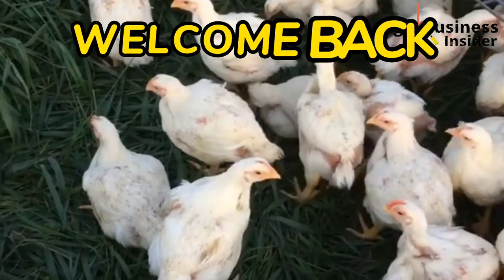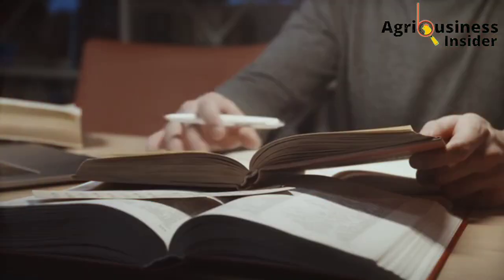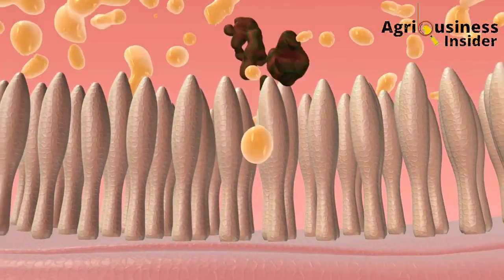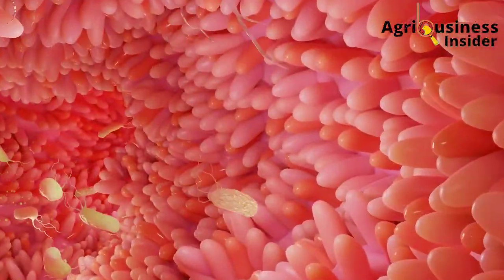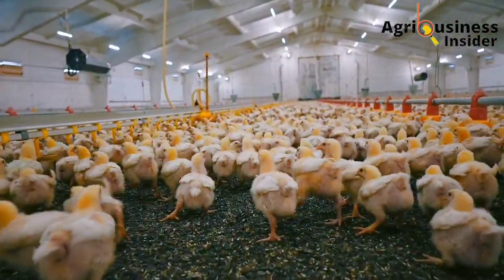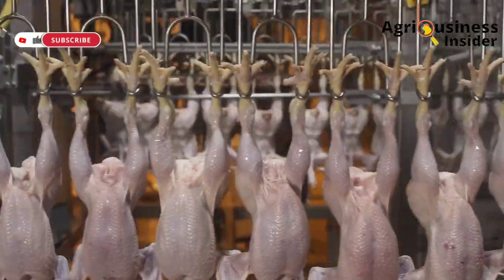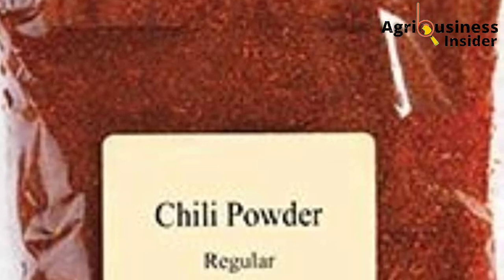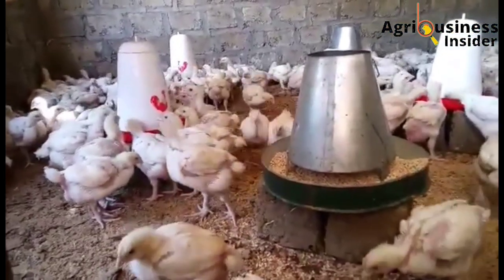If your Broilers Have LOW Weight Gain Give Them THIS ULTIMATE ORGANIC WEIGHT SUPPORTER. Try It Now!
REFERENCES.
1. Adegoke, A., Sanwo, K., Egbeyale, L., Abatan, M., Oluwasinmi, M., Adebesin, O., & Williams, O. (2022). Carcass characteristics and meat quality of broiler chickens fed dietary white and cayenne pepper powders as additives.

2. Munglang, N. N., & Vidyarthi, V. K. (2019). Hot red pepper powder supplementation diet of broiler chicken-a review. Livestock Research International, 7(3), 159-167.

3. Puvača, N., Kostadinović, L., Ljubojević, D., Lukač, D., Lević, J., Popović, S., ... & Đuragić, O. (2015). Effect of garlic, black pepper and hot red pepper on productive performances and blood lipid profile of broiler chickens. European Poultry Science, 79(1-13).